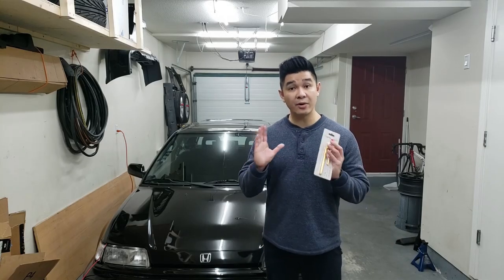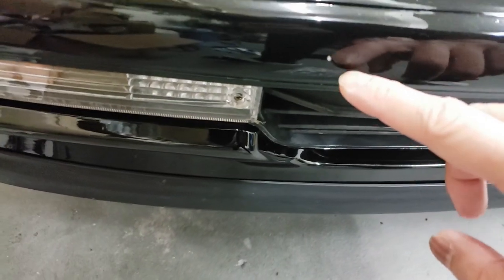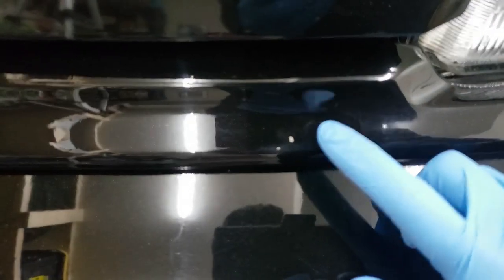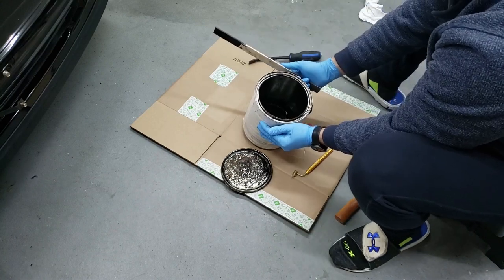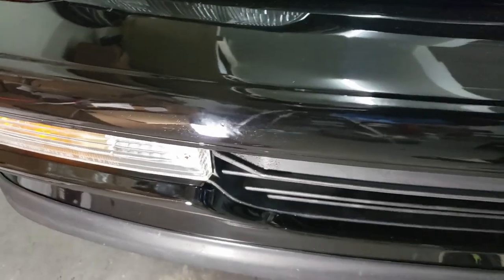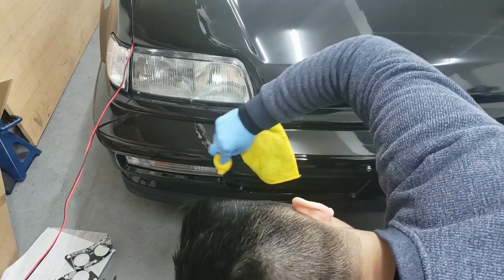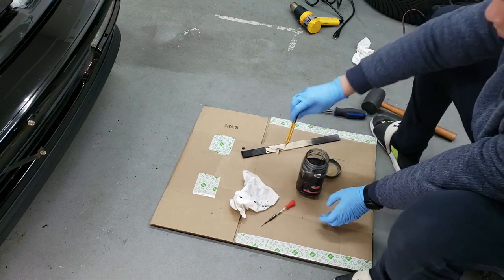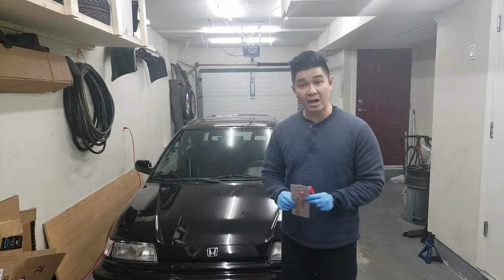||HONDA EF9/ED7 88-91 CIVIC & CRX|| Touching Up Paint Chips with a Fine Tip Paint Pen 🖌️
This video covers:
▶ How to remove old paint sealant before paint touch up
▶ How to use fine tip paint pen
▶ How to touch up chips with fine tip paint pen
▶ How to polish area after touch up
▶ How to clean fine tip paint pen

In this video, I touch up some paint chips on my car to make them less noticeable. I go through the steps in using a fine tip paint pen and some left over paint to touch up the chips.